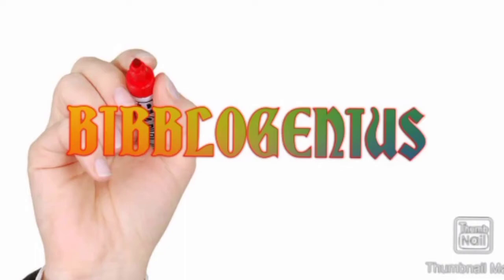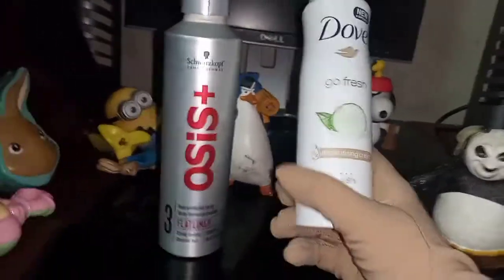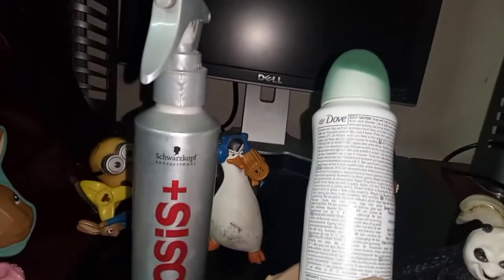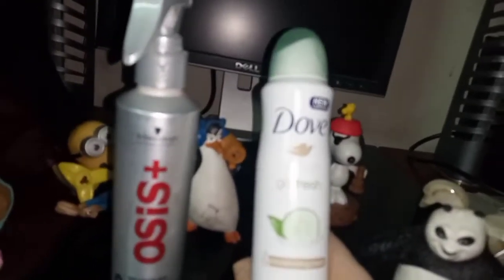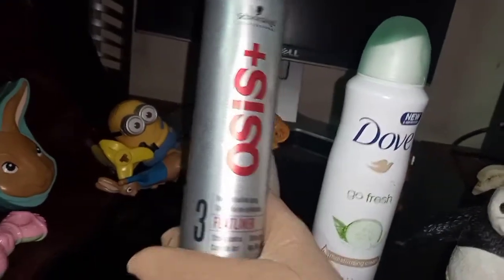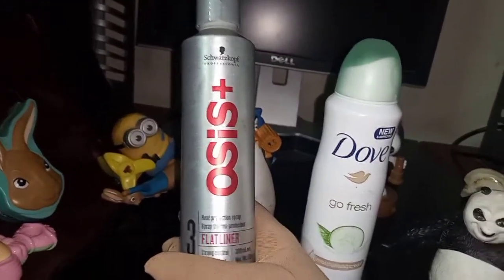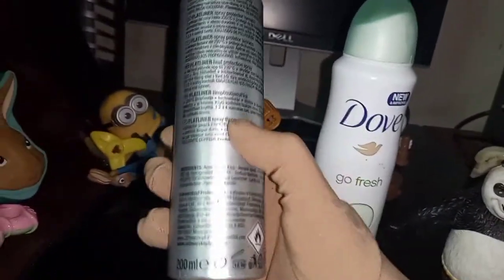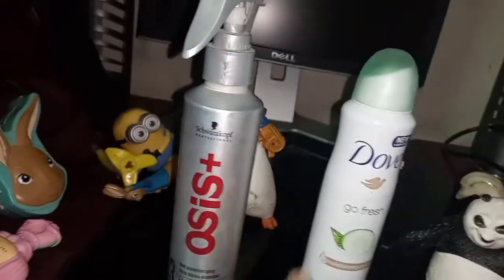dove moisturizing spray & cream|osis|heat and frizz control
dove moisturizing  spray
 moisturising cream
 osis
 heat and frizz protecting spray
hope u like the channel